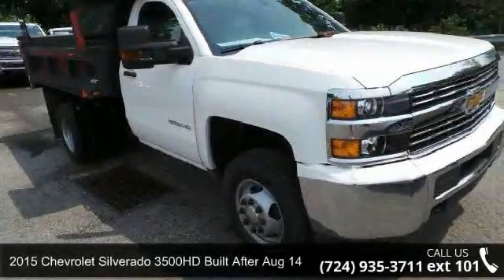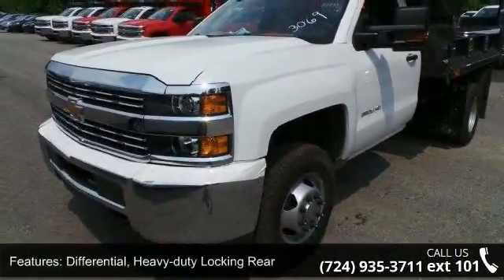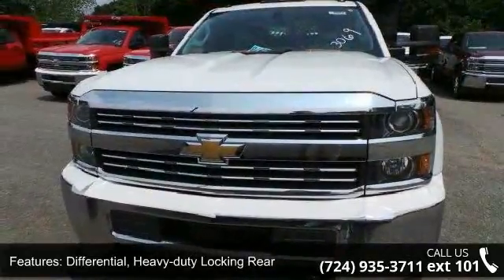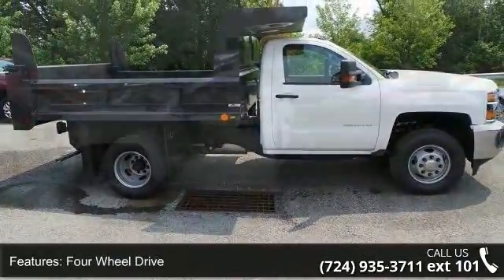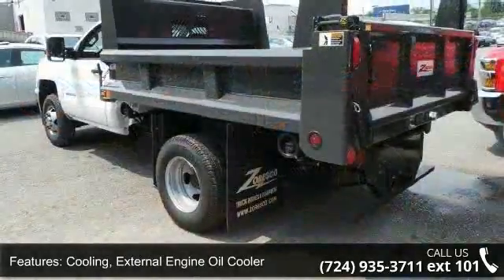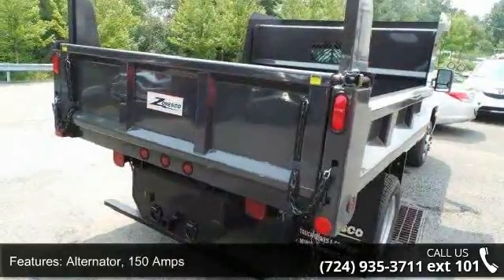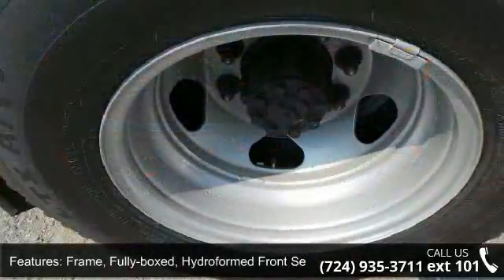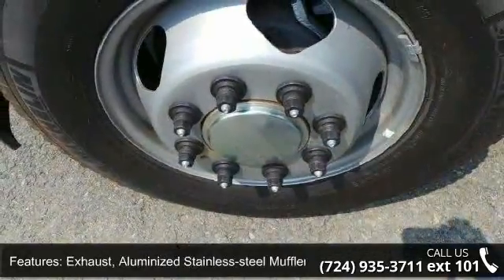2015 Chevrolet Silverado 3500HD Built After Aug 14 Work T...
All prices include vehicle incentives Introducing the 2015 Silverado 3500HD. With new exterior and interior designs, the Silverado 3500HD offers the proven power of Chevy's heavy-duty engines. Of the engine options you have the available Duramax 6.6L Turbo-Diesel V8 with Allison transmission or the gasoline-powered Vortec 6.0L V8 which comes standard on Silverado HD. Its torque curve is broad and flat, with approximately 90 percent of peak torque available at only 2,000 rpm. The Silverado 3500HD is also available with a version of the Vortec engine that allows the use of Compressed Natural Gas. The Silverado 3500HD offers up to 14,600 lbs of towing capacity thanks in part to smart technologies like Trailer Sway Control and an available Trailer Brake Controller. The 3500HD equipped with the available Duramax engine is capable of towing 23,200 lbs.